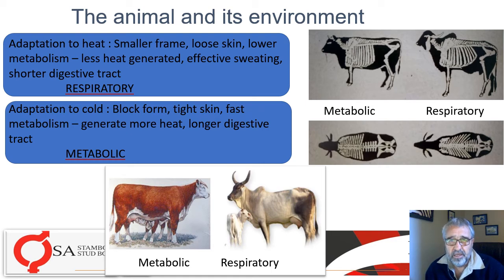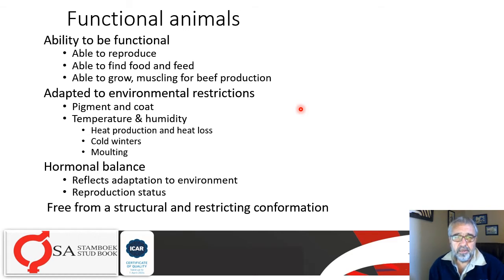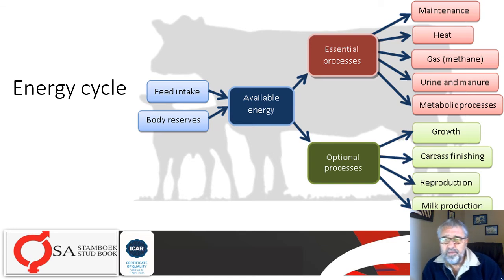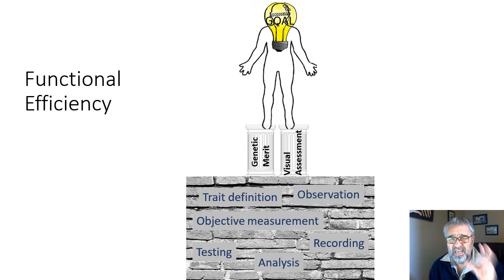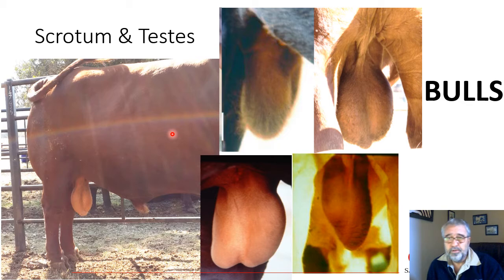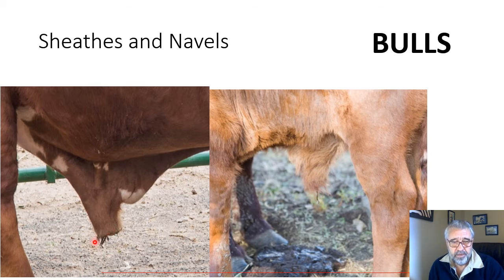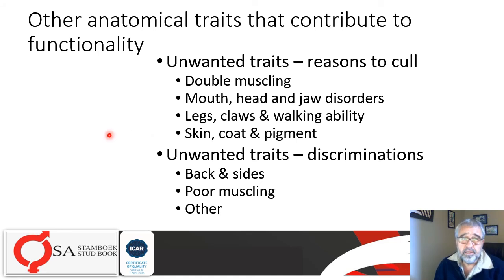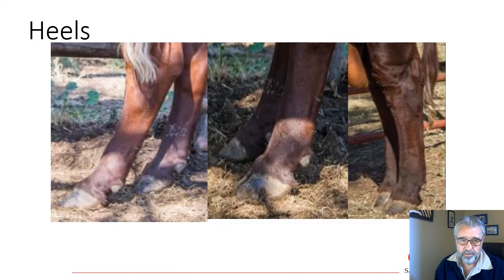2 On Line Beef Course Section 2 Part 2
2nd Section of 2nd Part of Beef Breeding Course
Copyright with SA Stud Book and Animal Improvement Association